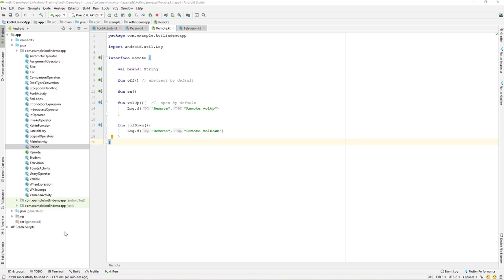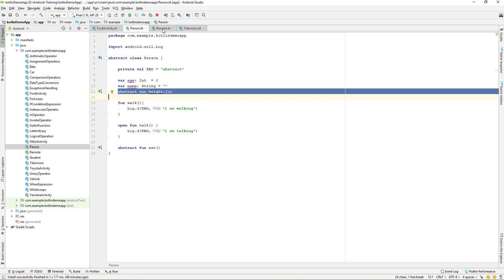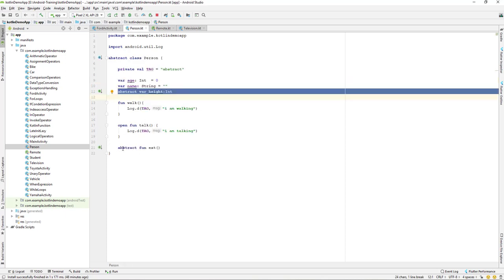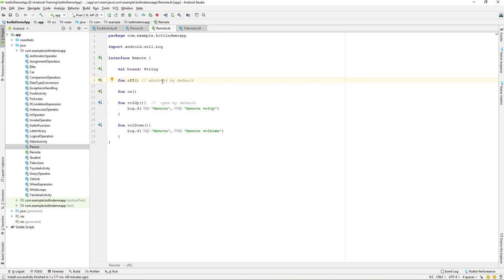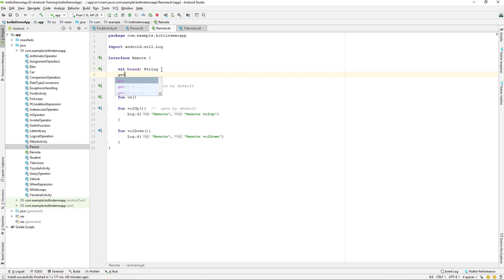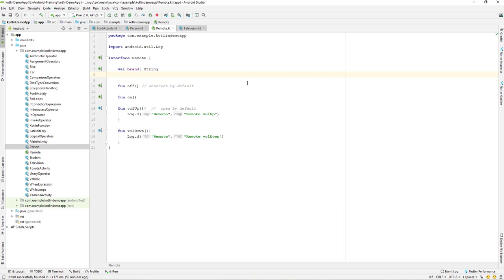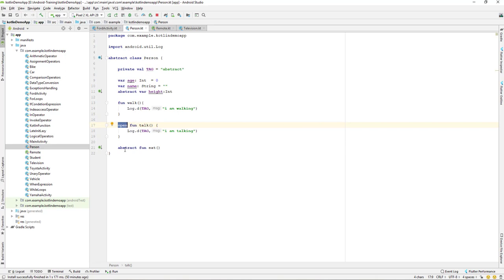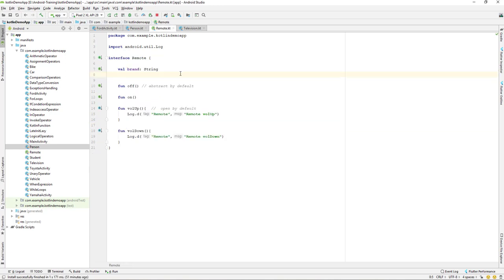Kotlin Beginner | Training | Learn Kotlin | App | Kotlin interfaces vs Abstract classes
Kotlin Beginner | Kotlin | Training | Learn Kotlin By Making App |  Kotlin interfaces vs Abstract classes